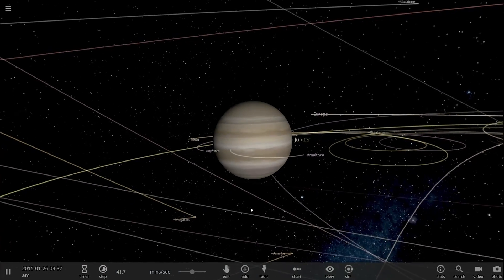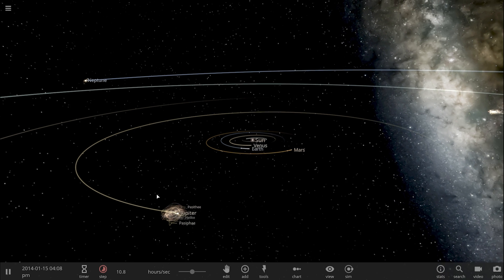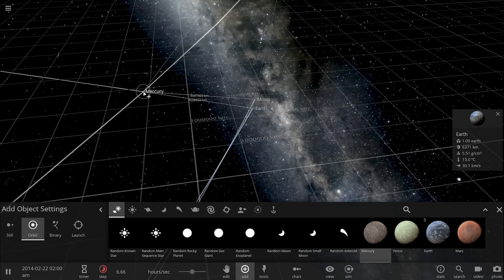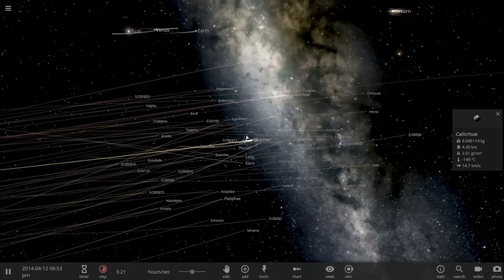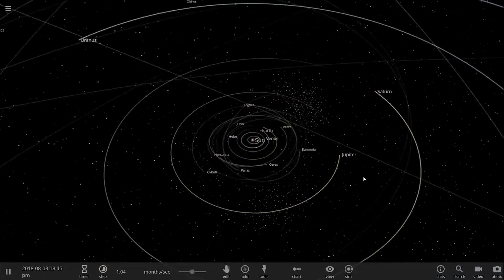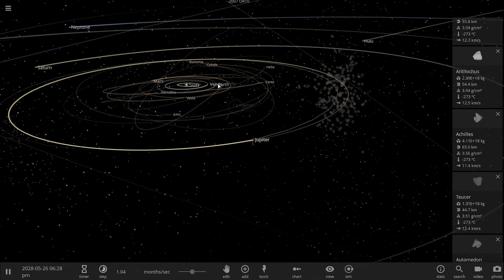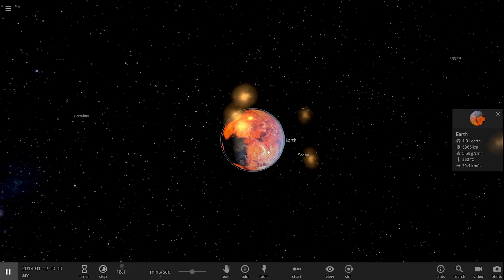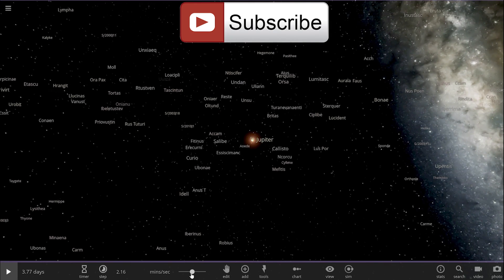Missing Moons in Our Solar System?